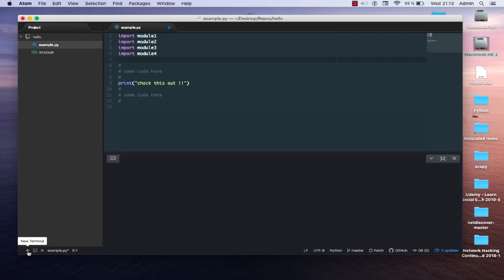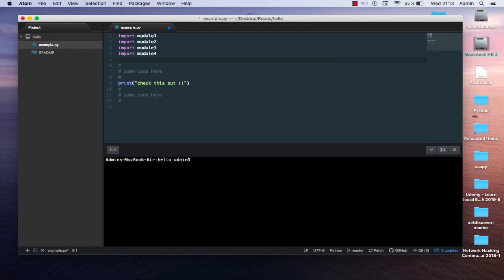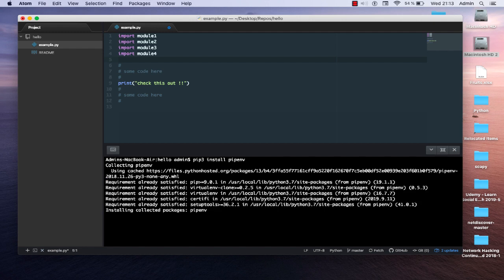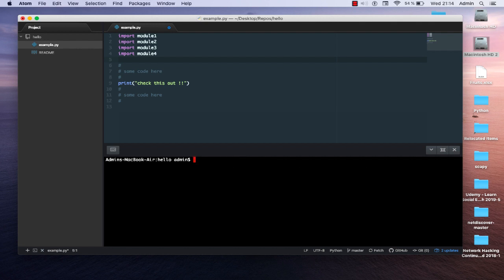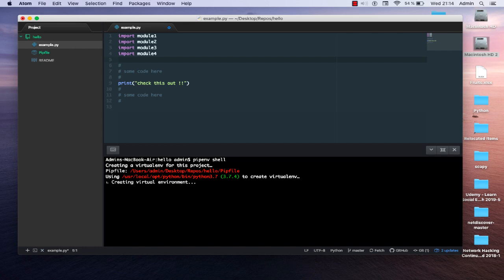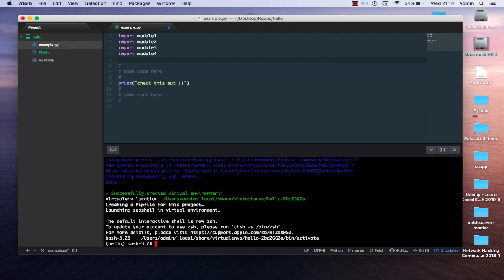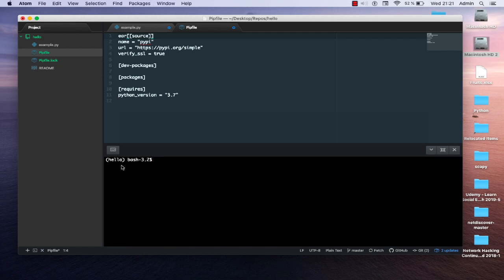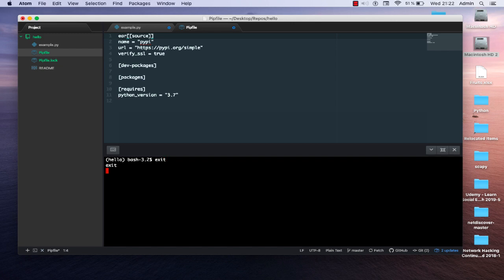How to use python virtual environment with Pipenv command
This video uses  Pipenv to manage project dependencies (instead of raw pip).
Pipenv is a tool that provides all necessary means to create a virtual environment for your Python project. It automatically manages project packages through the Pipfile file as you install or uninstall packages.